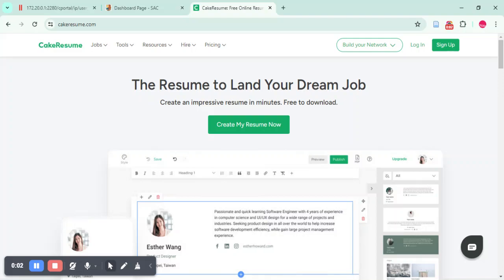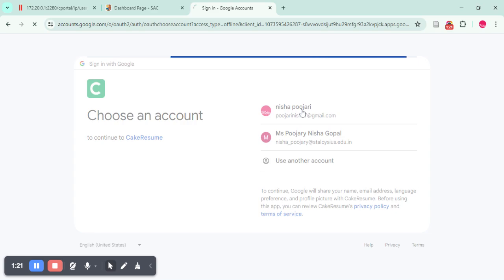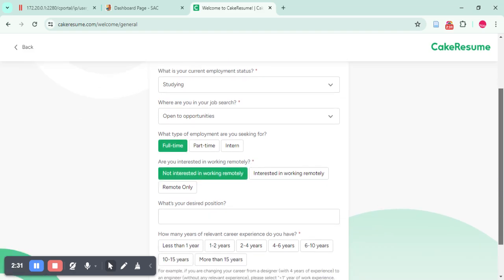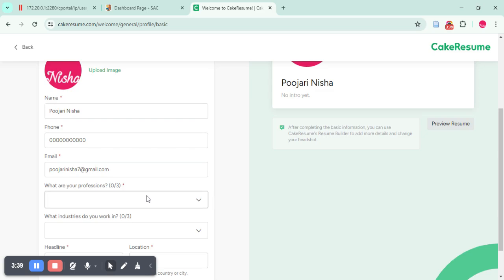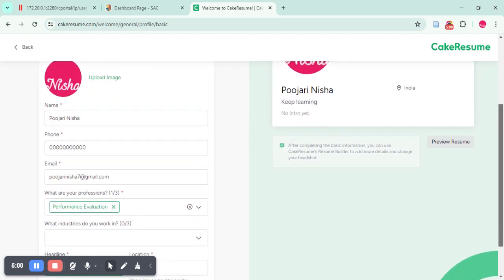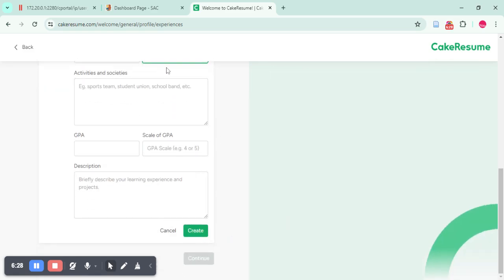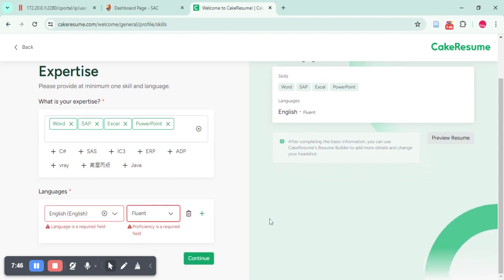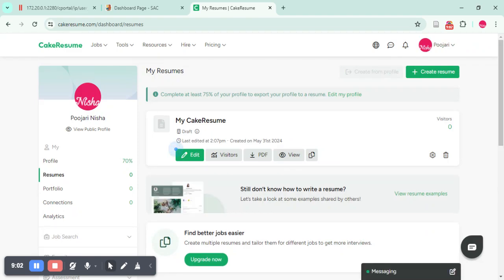CakeResume Free Online Resume Builder & Job Search Site